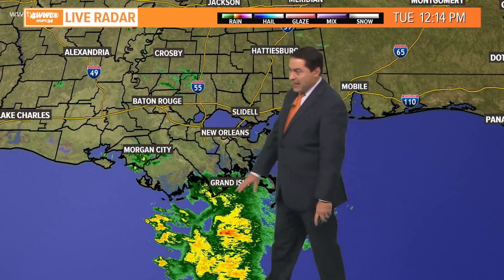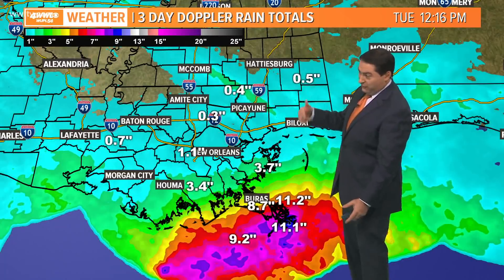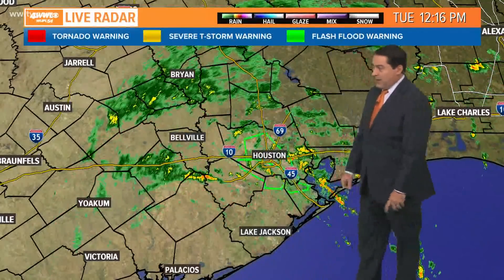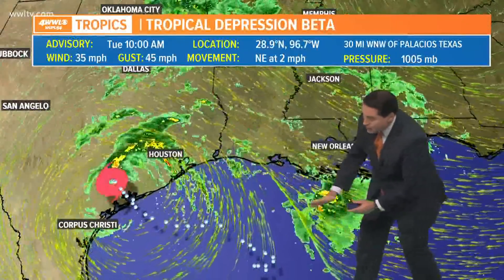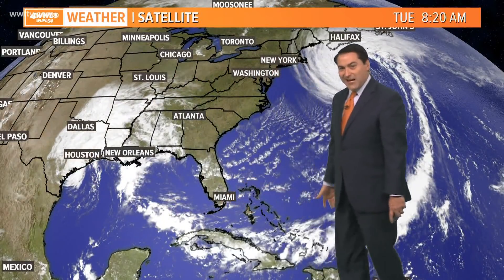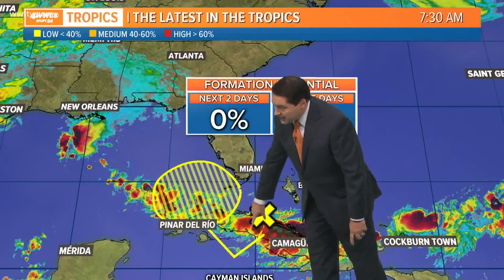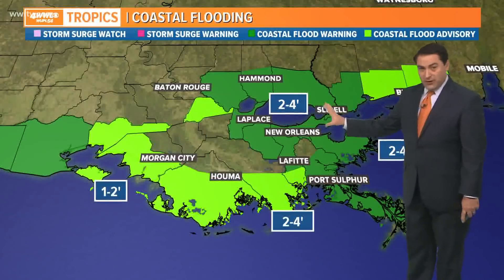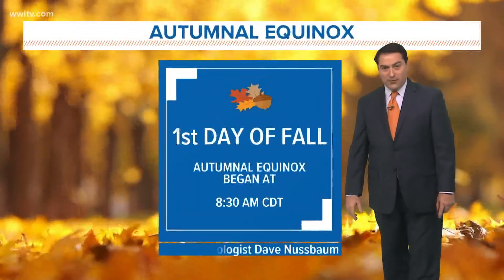Tuesday midday tropical update: Beta slowly moves, Teddy and Paulette in Atlantic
Tropical Depression Beta is now barely moving, soaking the Houston area and the Gulf coast of Texas and Louisiana along the way.

The storm is not supposed to move very much until late Wednesday, bringing more rain to areas that have received almost a foot of rain already.